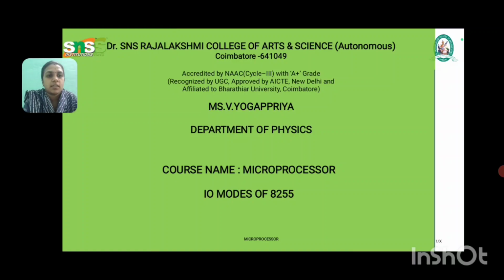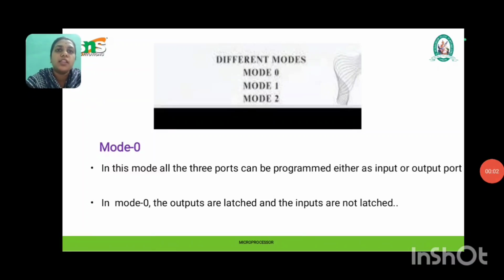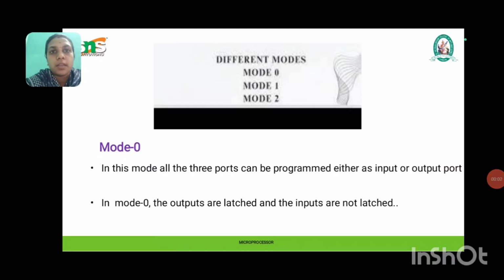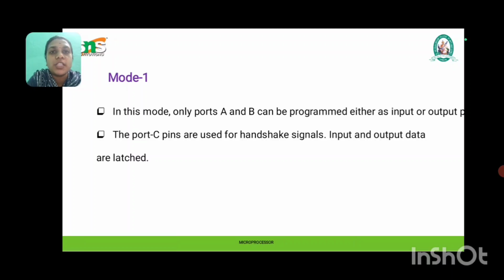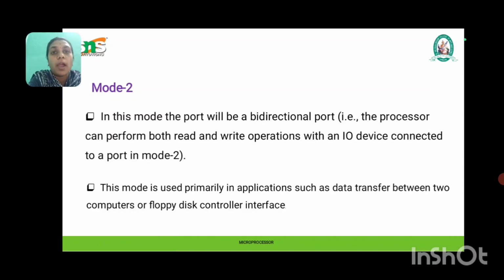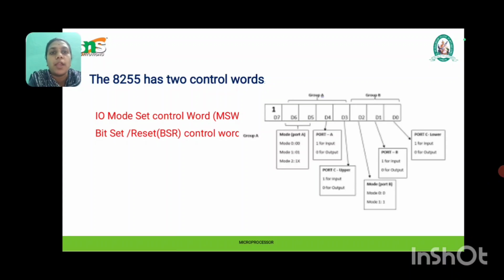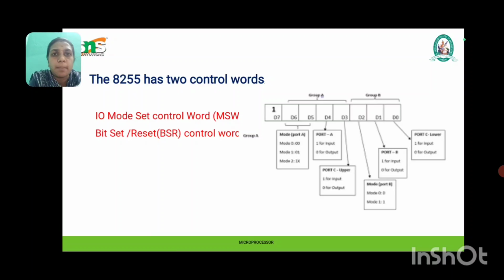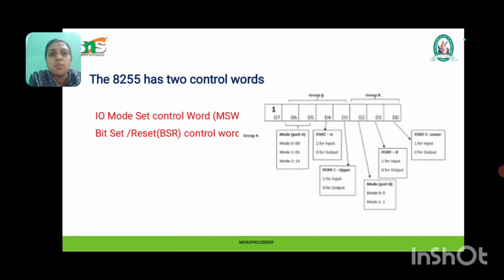IO Modes |Microprocessor|SNS institutions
In computer science, input/output (I/O) refers to the communication between a computer and the external world, enabling data transfer between the computer and peripherals like keyboards, mice, and monitors. There are several modes for handling this data transfer, each with its own advantages and disadvantages. The three main I/O modes are Programmed I/O, Interrupt-Driven I/O, and Direct Memory Access (DMA).